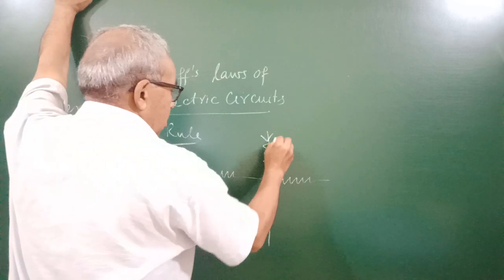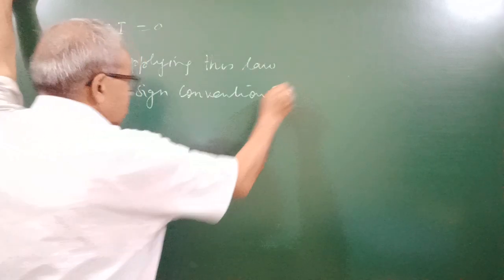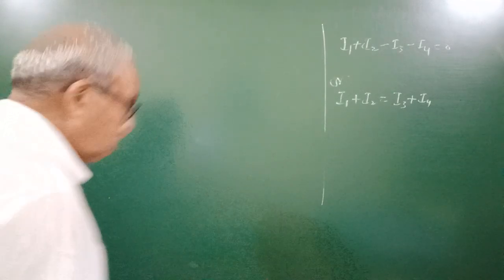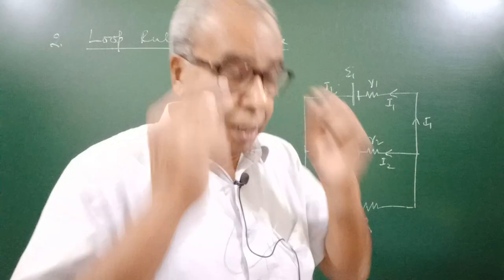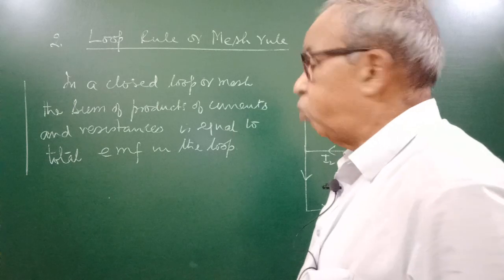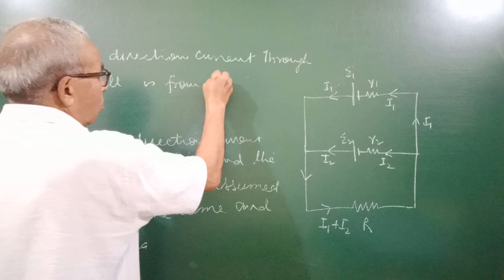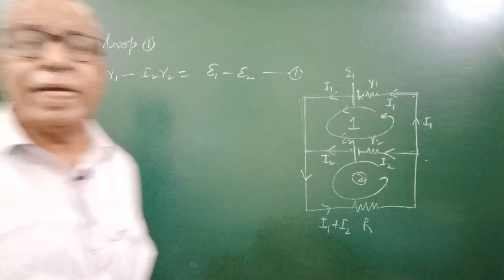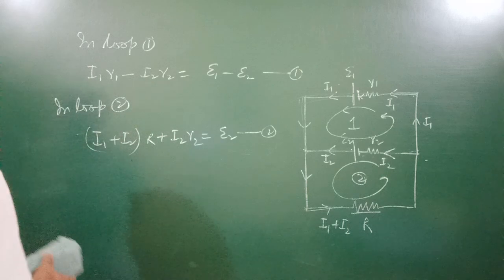Kirchhof's Laws of Elementary Circuits. Sign Conventions used to apply Kirchhof's Laws.